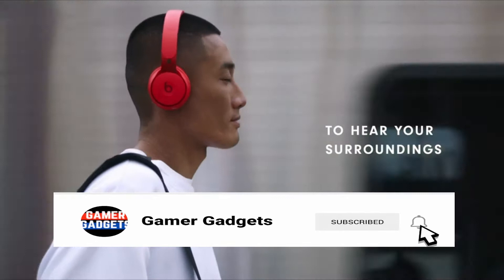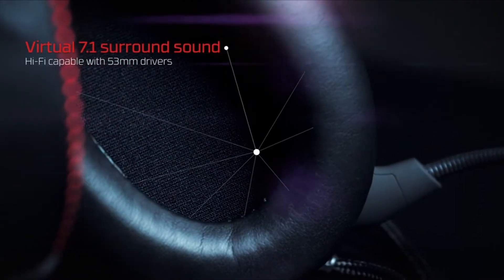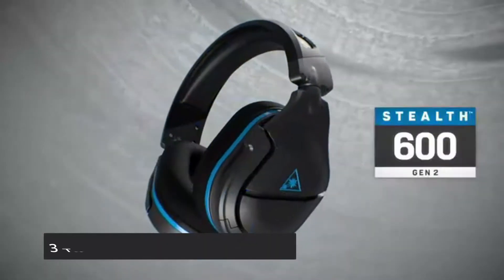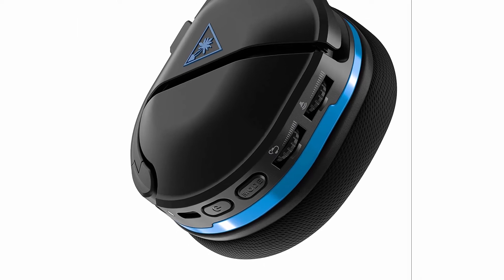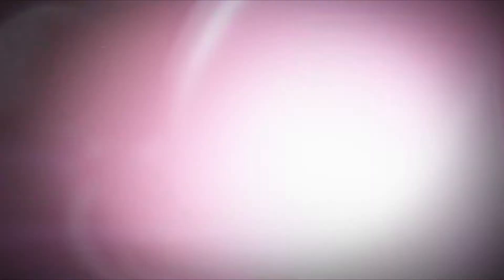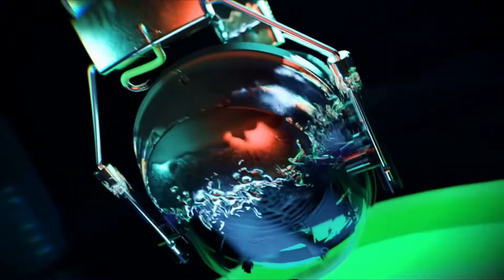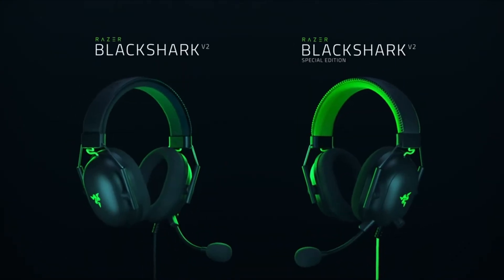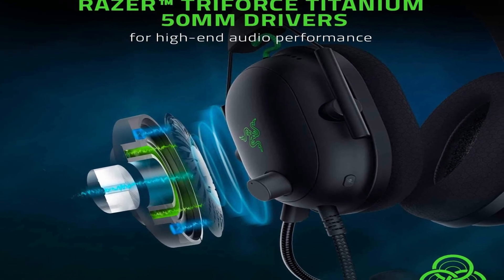3 Best Gaming Headset For Pc 2021!✅🎧 (Top Picks On Amazon🔥)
Welcome beautiful people, Let's talk about the best gaming headset for pc 2021! I have made a list of the best gaming headset for pc which will help you decide which one to choose.

   Amazon Quick Links:
best gaming desktop 2021 introduction 0:00
3:Turtle Beach Stealth 600 1:00
2:HyperX Cloud II 1:41
1:Razer BlackShark V2 2:16

I have prepared this video guide for the best gaming headset for pc 2021 to give you the ins and outs to help you make the right choice. So let's get started.
The best gaming headset will deliver super-accurate, rounded sound straight from the far-flung worlds of your favourite games to your ears. It's one of the few accessories that can truly immerse you in the game. A good gaming headset is a must if you want to appreciate those glorious game scores and ever-improving voice acting—especially if you play competitive games.
Ear cup acoustics have been fine-tuned, and 50mm speakers have been expertly tuned to deliver accurate, immersive audio.FLIP-TO-MUTE MIC GEN 2 - A larger, high-sensitivity, high-performance mic improves chat clarity and integrates seamlessly into the headset when muted.SUPERHUMAN HEARING - This Turtle Beach-exclusive sound setting allows you to hear subtle, game-changing sounds, allowing you to live up to 20% longer and win more.
Unleash the power of 3D Audio on PS5, which delivers precise spatial surround sound for a realistic gaming experience.
The Cloud IIs is the fruit of HyperX Cloud's long history of excellence, with excellent sound and build quality, a focus on the essential features, and no feature-flab inflating the price. The stereo soundscape of this closed-back design is punchier in the low end than we usually prefer.
It wasn't easy dethroning the HyperX Cloud Alpha from the top spot last year. Razer's Blackshark V2 gaming headset accomplishes this by combining excellent audio quality with a low price and simple software.

Gamer Gadgets is a participant in the Amazon Services LLC Associates Program, an affiliate advertising program designed to provide a means for sites to earn advertising fees by advertising and linking to Amazon.com. As an Amazon Associate, I earn from qualifying purchases.